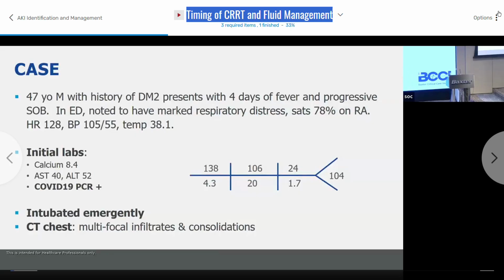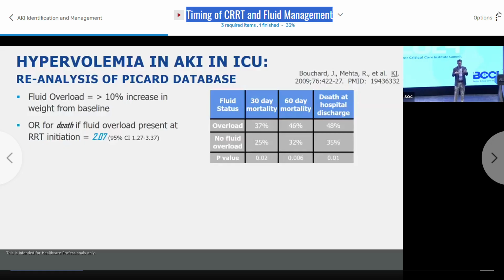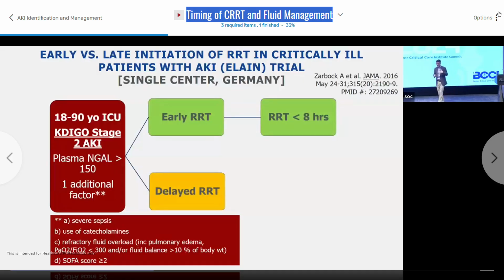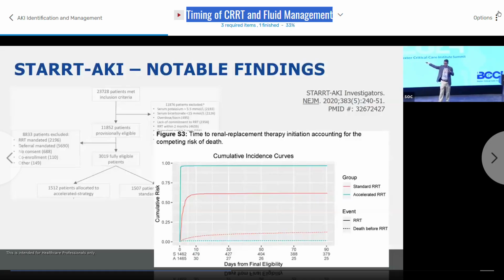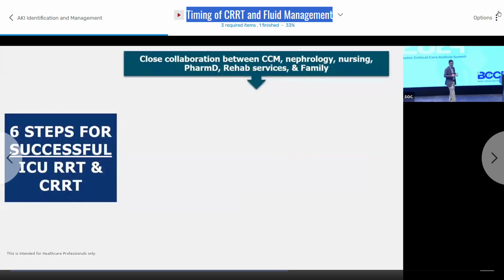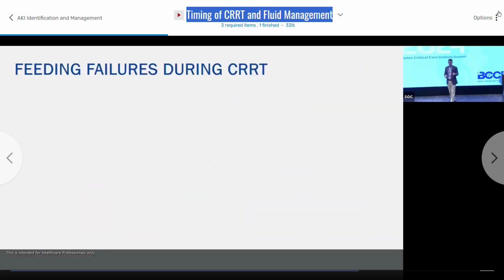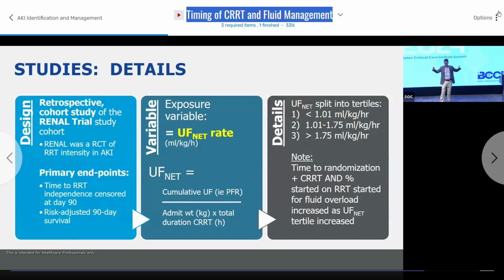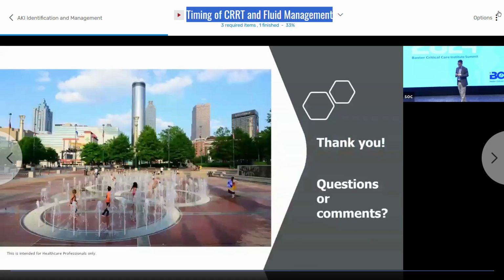Timing of CRRT and Fluid Management